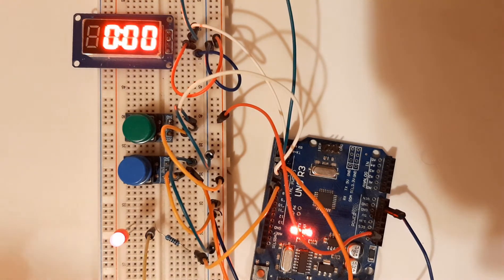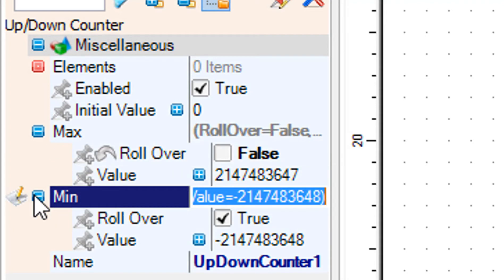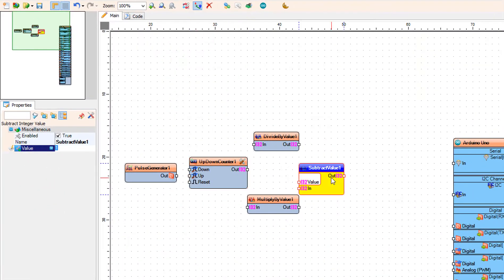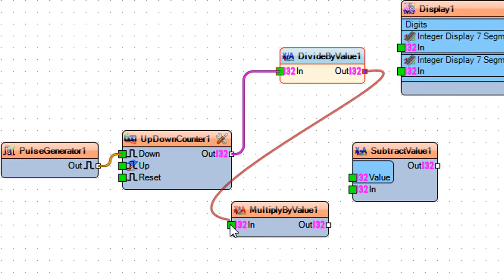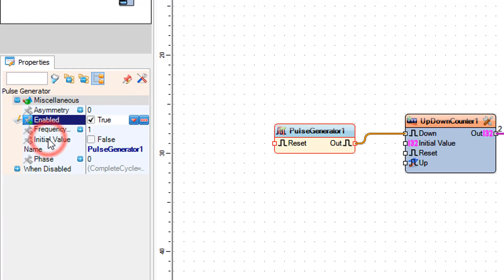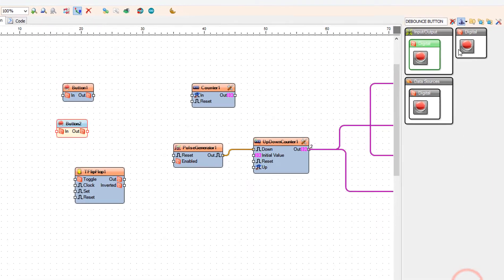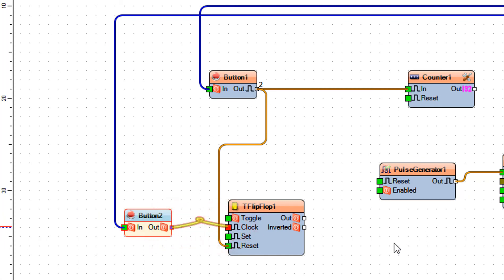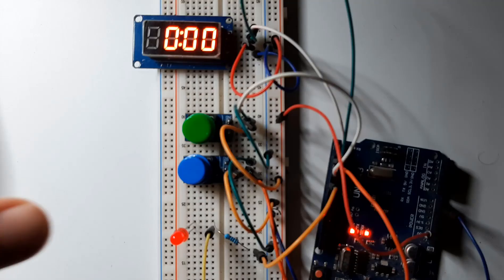Arduino Countdown Timer With Settings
​In this tutorial we will learn how to make a Countdown Timer, where you can set time with one button and start the timer with another button. When timer reaches the zero the LED will start to flash. Instead of the LED you can connect anything else like a relay or any other module.